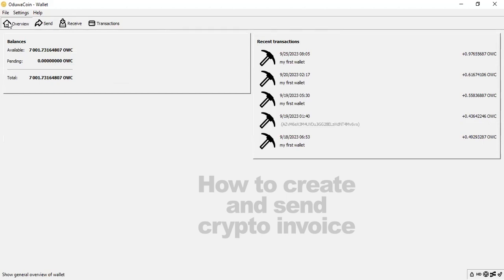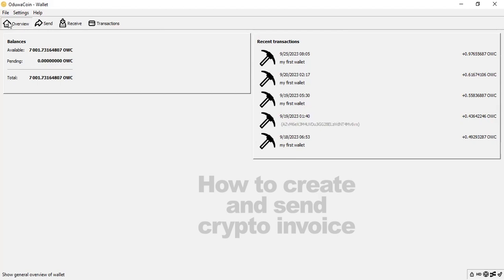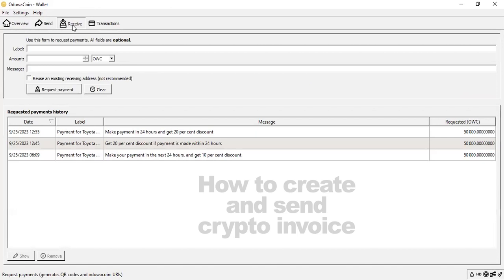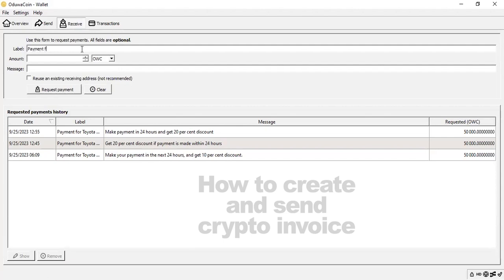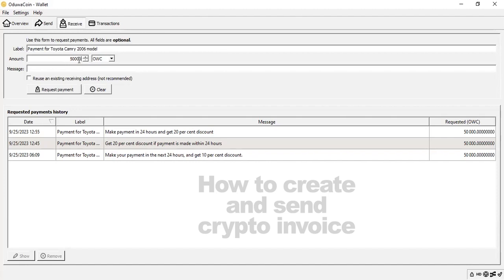How to use Oduwa Core Collect to invoice anyone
Creating a crypto invoice streamlines transactions by providing a clear record of payment requests. It enhances transparency and security, reducing errors and disputes.

In the crypto space, where accuracy is vital, generating invoices ensures smooth and accountable financial interactions.